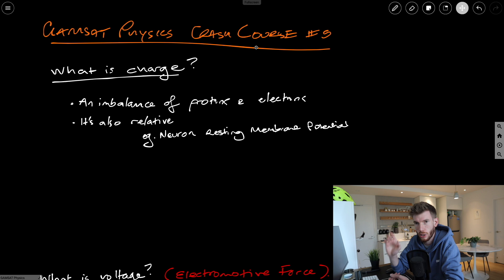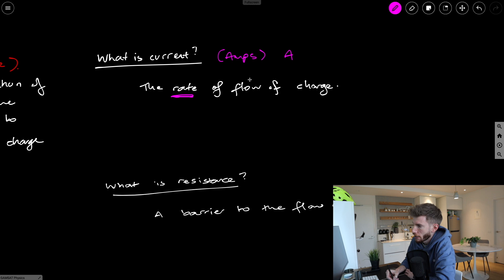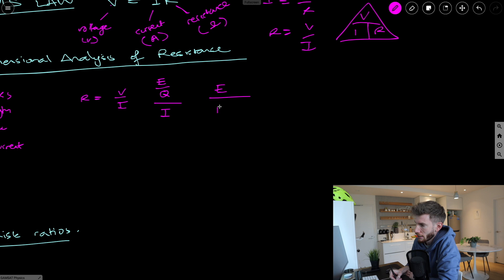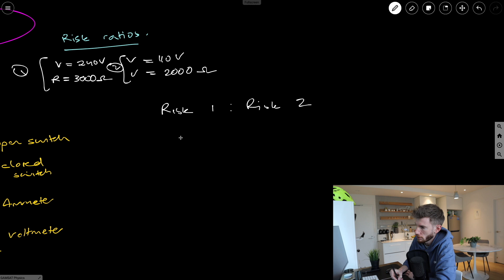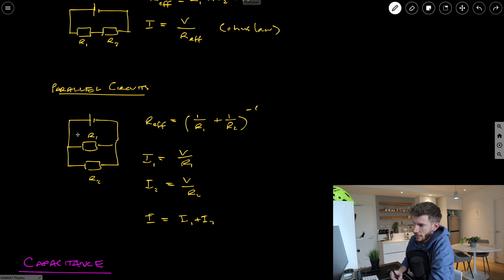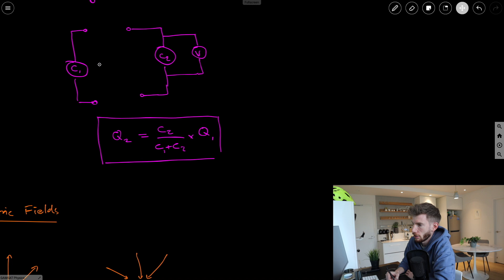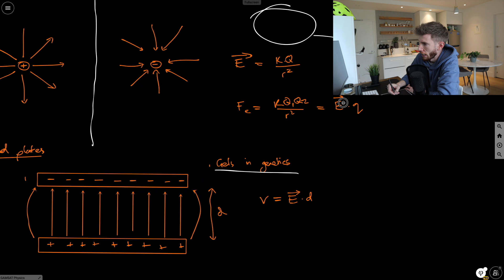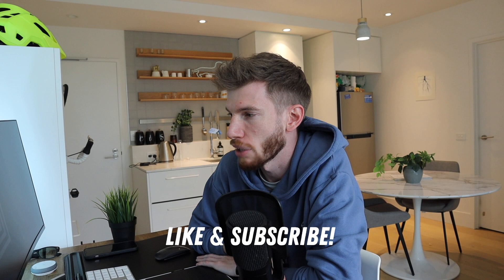GAMSAT Physics Crash Course #5 | Electric Charge & Circuits | Section 3 for NSBs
In this video we wrap up the Crash Course Physics series in part five, looking at electric charge and circuits.

Timestamps:

00:00 Intro
00:55 4 Components of electricity
6:14 Ohm's Law
14:52 Circuit diagram notation
16:31 Series & parallel circuits
19:55 Capacitance
24:35 Electric fields
28:09 Induced charge question

These videos are designed to quickly put together the building blocks of the more common-found topics in Section 3 of the GAMSAT. Keep in mind that while the GAMSAT is a reasoning exam, there are fundamental scientific principles that underpin a lot of the questions which is why I've made this series. The aim is not to rote learn formulae but to gain a working understanding of the concepts that could be adapted to a variety of applications.

If you're looking for more strategic approaches to problem-solving, check out some of my other Sample Question Walkthrough videos where I demonstrate how I tackle S3 questions.